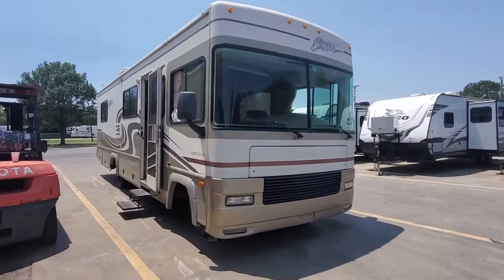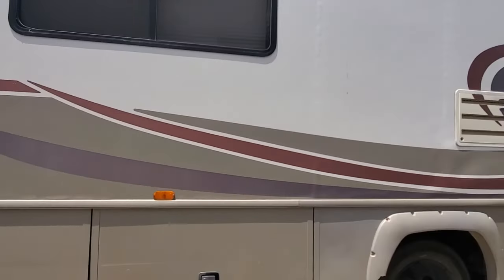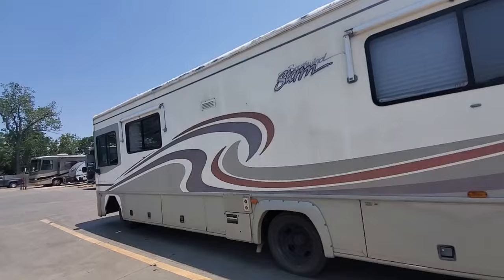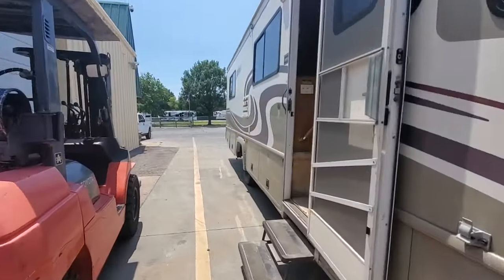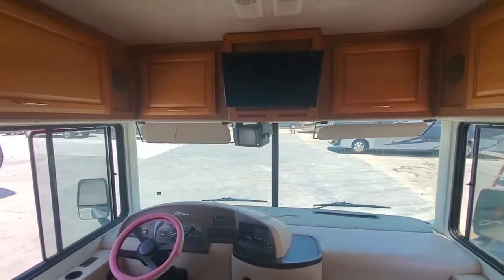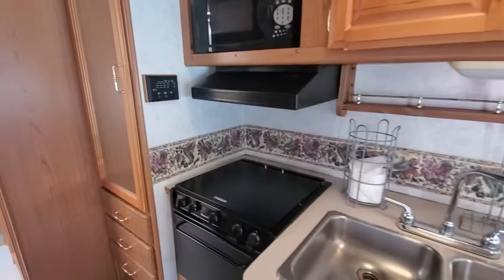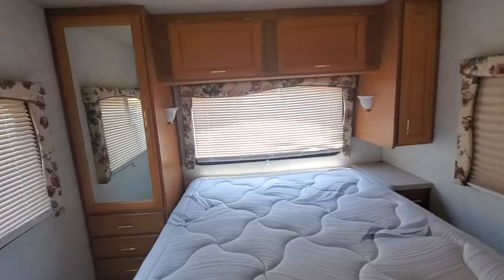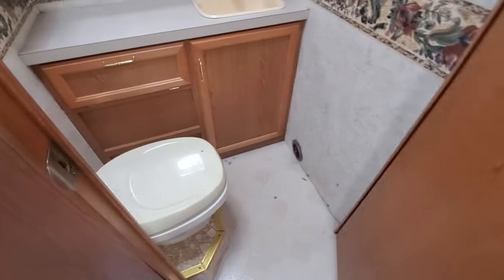2001 FLEETWOOD SOUTHWIND